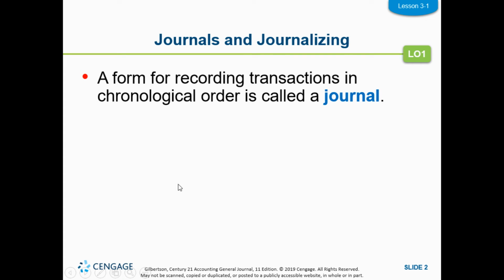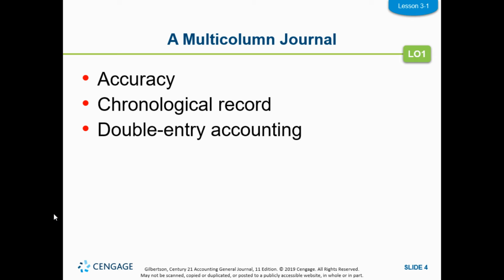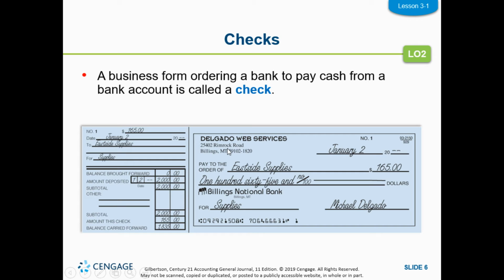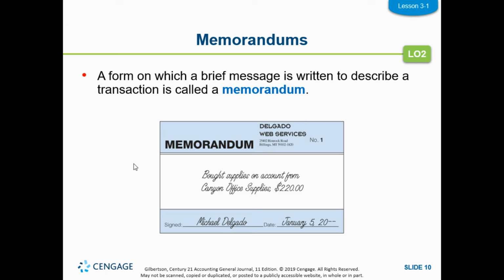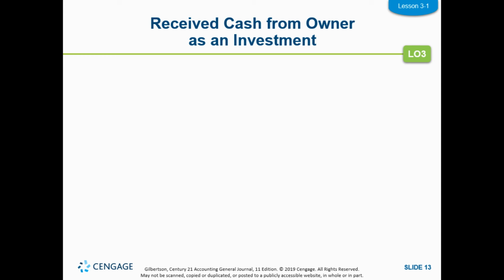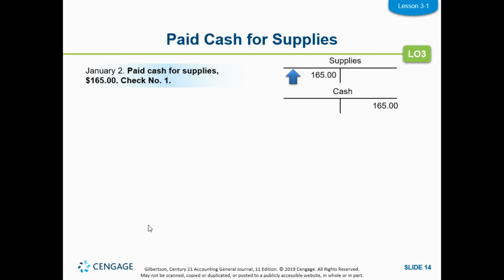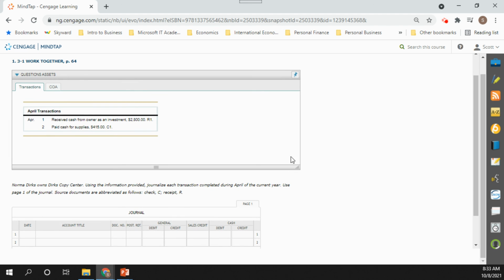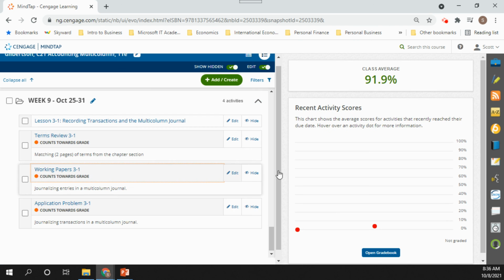Lesson 3-1 - Accounting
Introduction of the multi-column journal